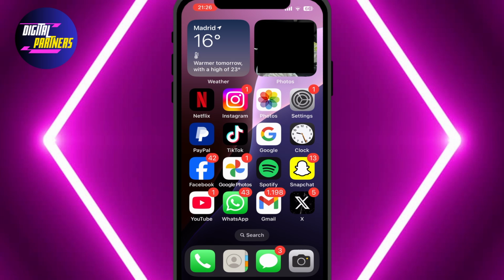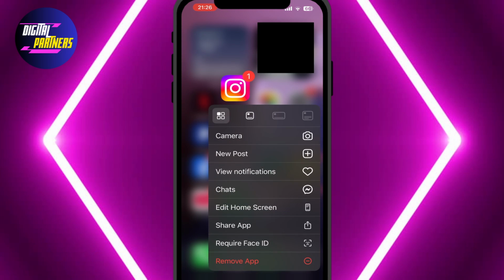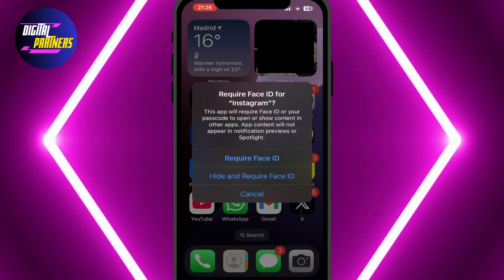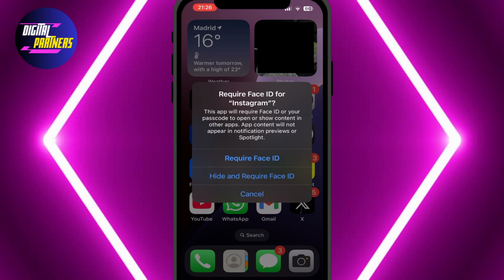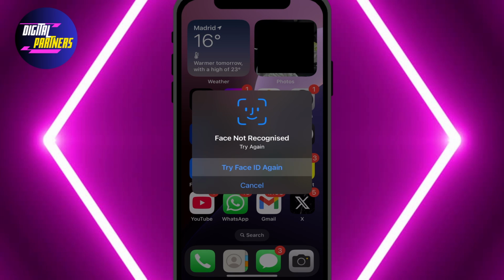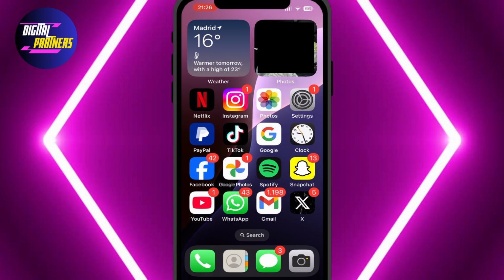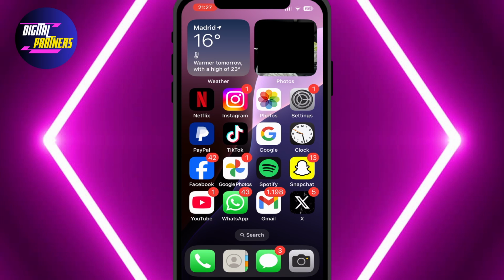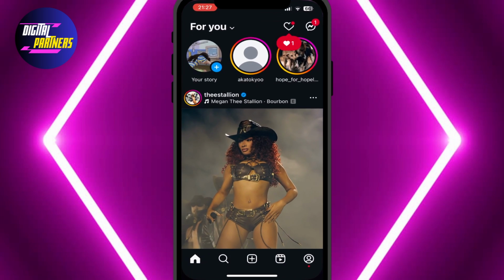How to Lock & Unlock Apps on iPhone (Quick & Easy)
Learn how to lock and unlock any app on your iPhone using Face ID, Touch ID, or your passcode. In this quick tutorial, we’ll guide you through the simple steps to protect apps like Instagram and add an extra layer of security to your device. We also show you how to remove the lock if you ever change your mind. Perfect for anyone who wants more privacy on their iPhone!